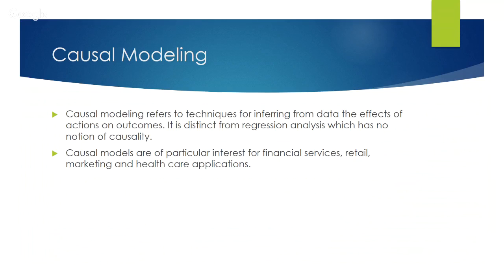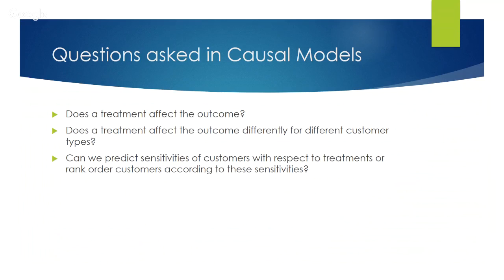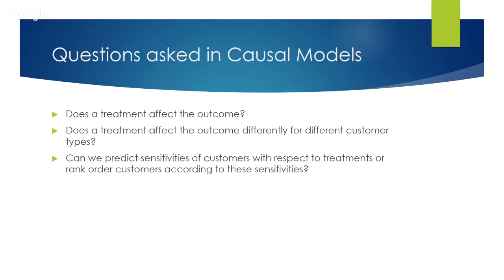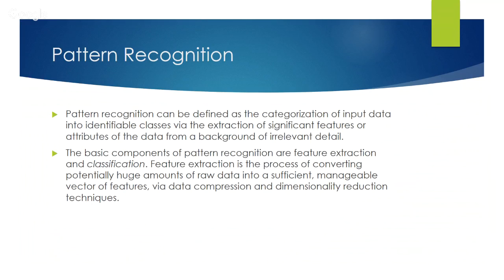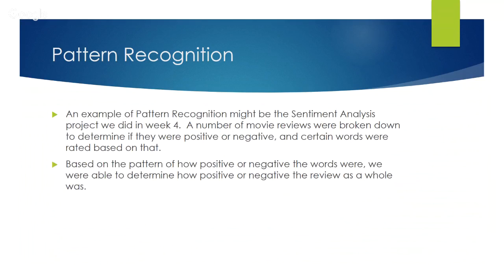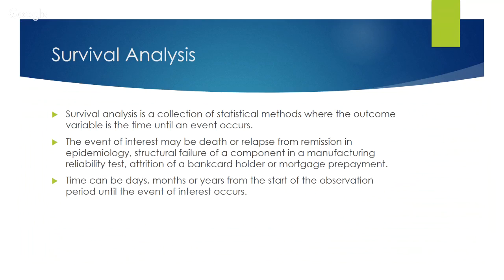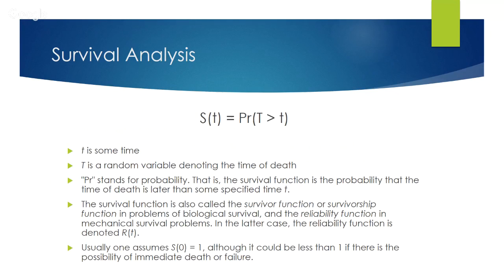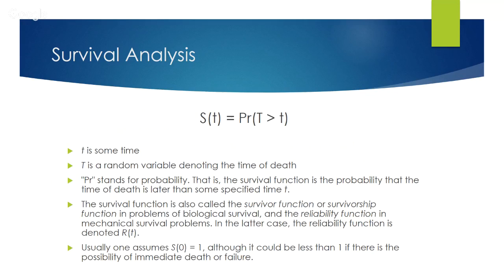CIT 381 Research Presentation